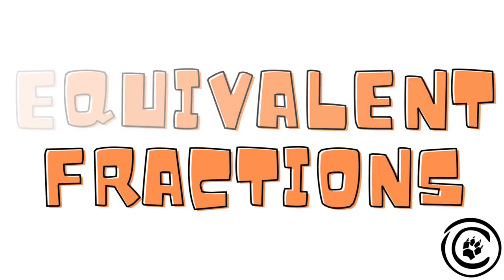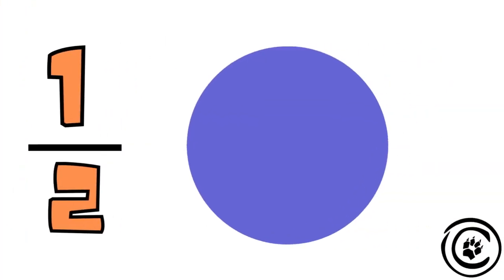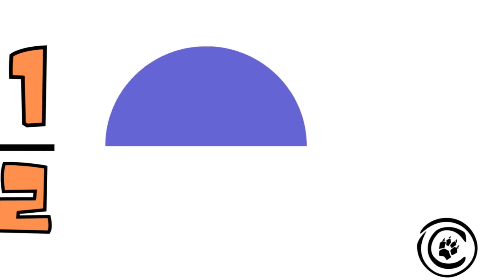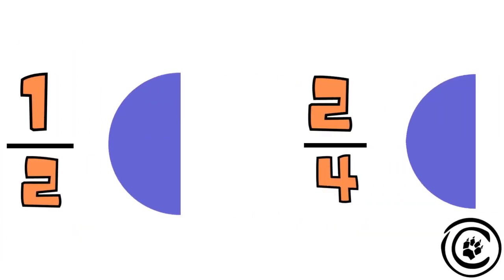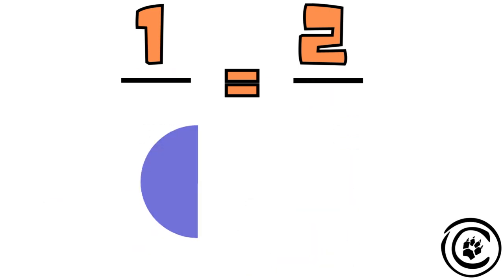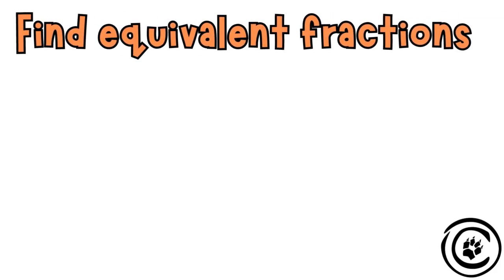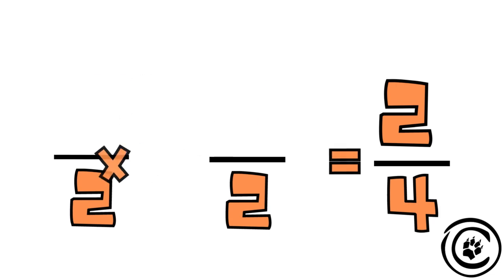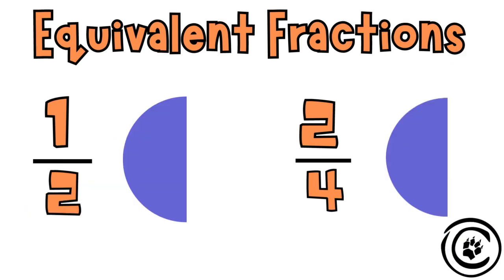Mathematics Gr5T2SU3 EQUIVALENT FRACTIONS